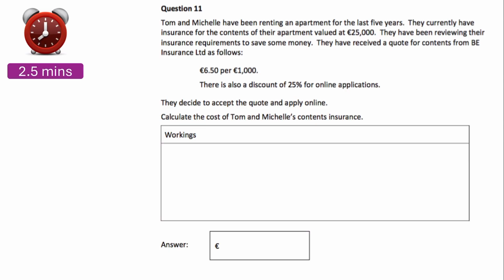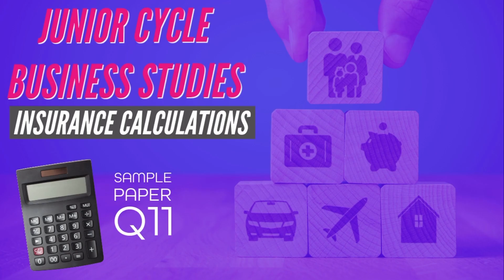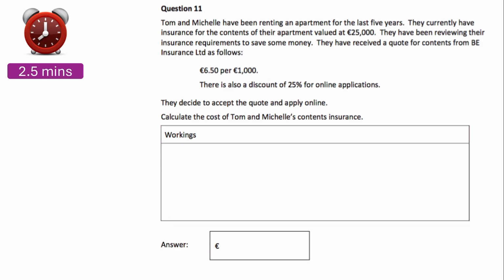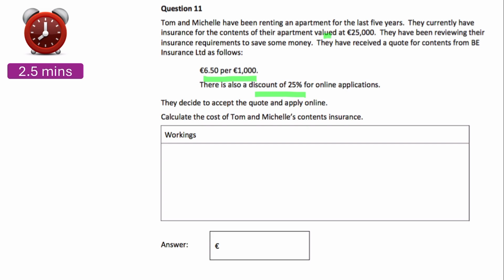SEC Sample Paper Insurance Short Question